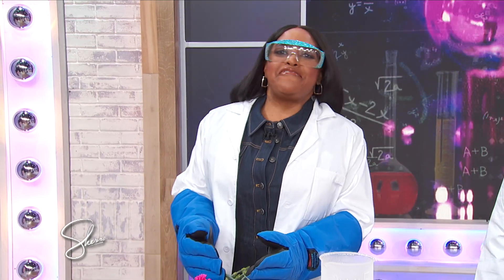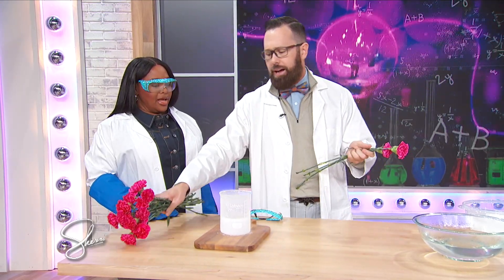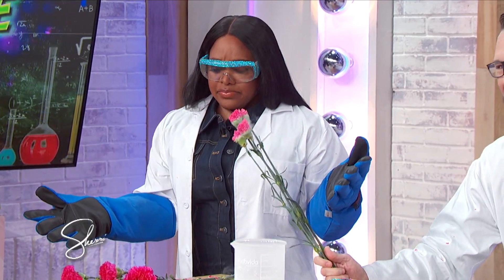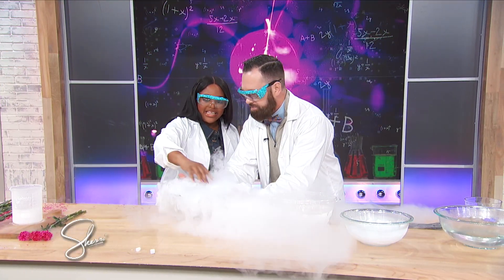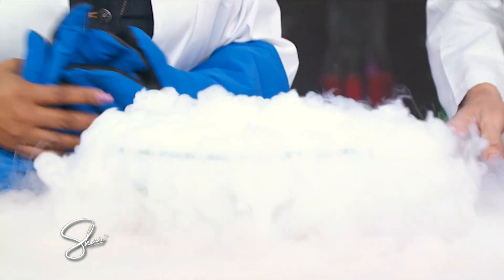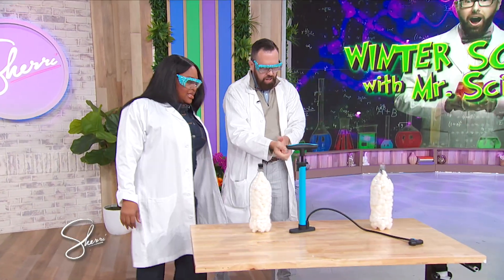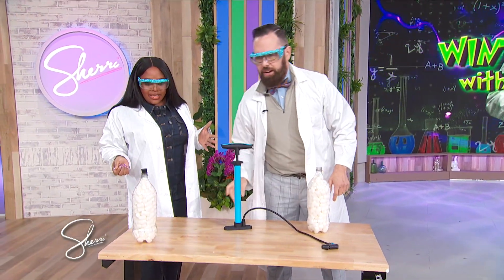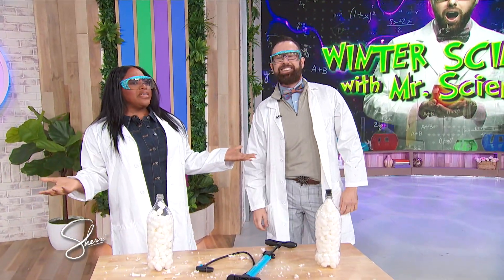Winter Science Experiments for Kids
LET IT SNOW! Our friend Mr. Science returns with fun winter science experiments for the kids!